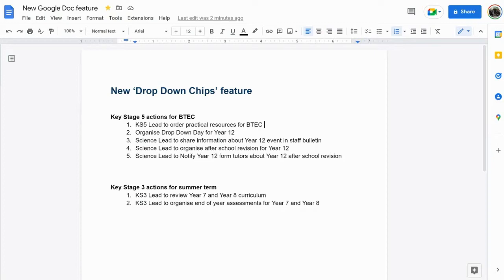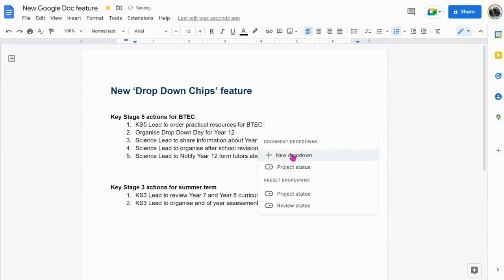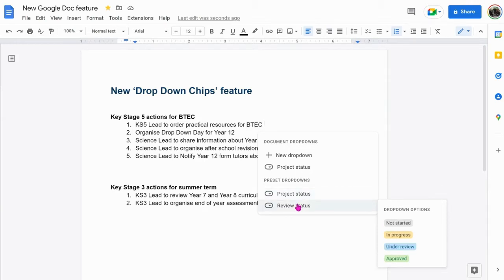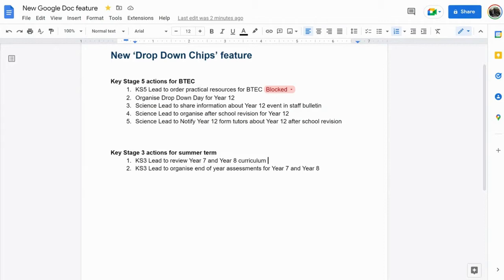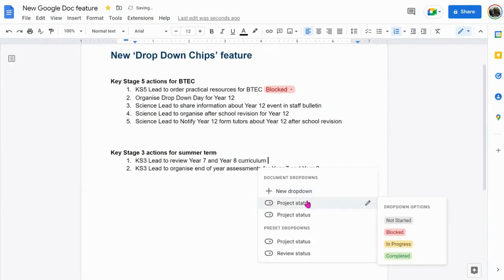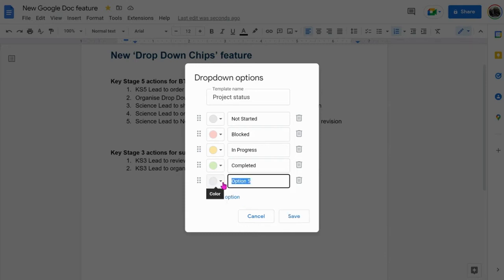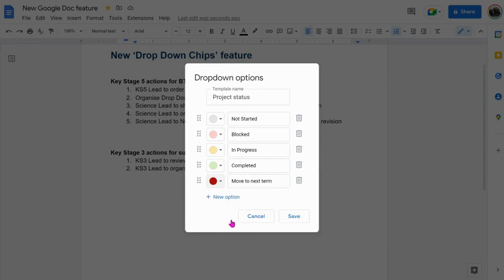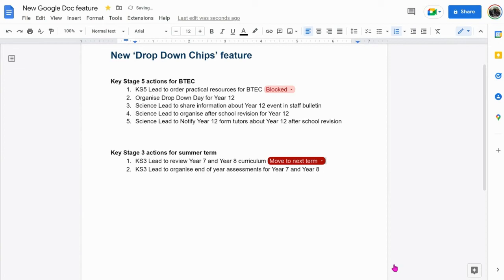Drop Down Chips Feature in Google Docs | Tips & Tricks Episode 118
If you have a love of drop box features, then check out the new feature within Google Doc - Drop Down Chips. It will help you and your colleagues to keep abreast of team actions or project management developments.